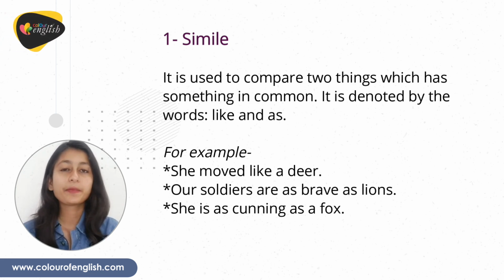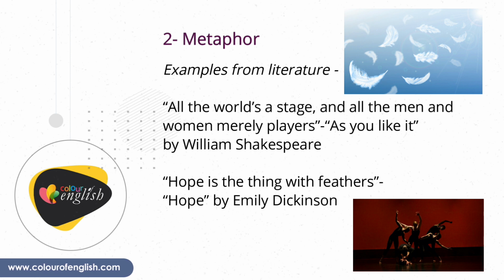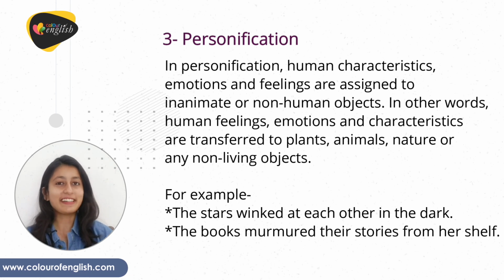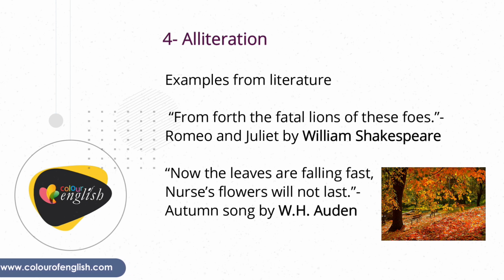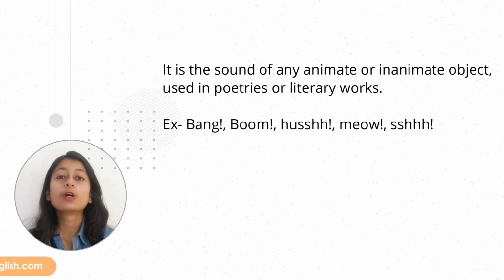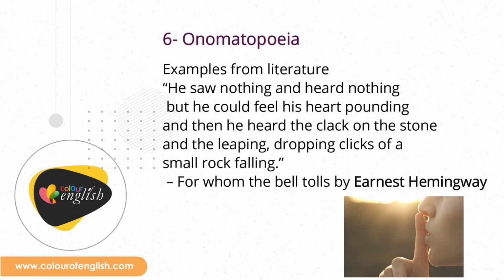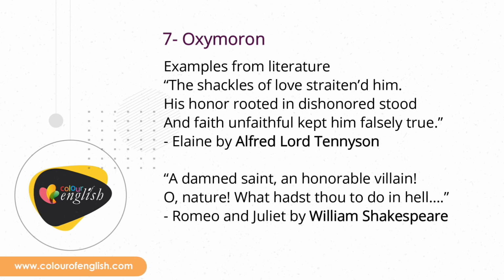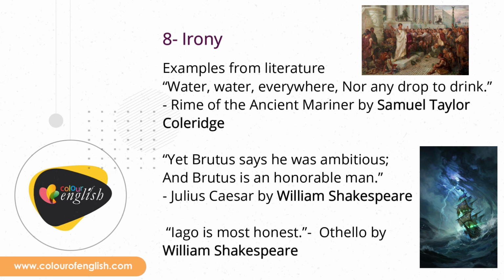Top 8 Figures of Speech| Literary devices| Poetic Devices| Meaning and Examples| Hindi Explanation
A figure of speech is a word or phrase that has a separate meaning from its literal definition. These are also known as poetic or literary devices.

In this video, you will learn about:
* What is Figure of Speech?
* Meaning and Examples of Top 8 Poetic Devices:
Simile
Metaphor
Personification
Alliteration
Hyperbole
Onomatopoeia
Oxymoron
Irony
* Examples from literature
This video has explanation in both Hindi and English Language.